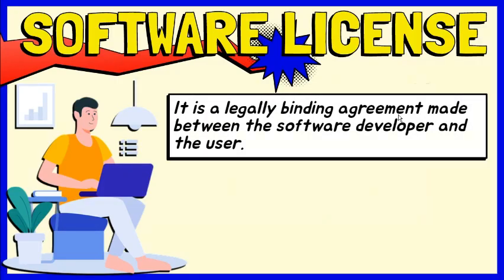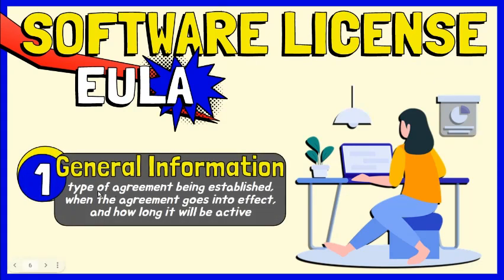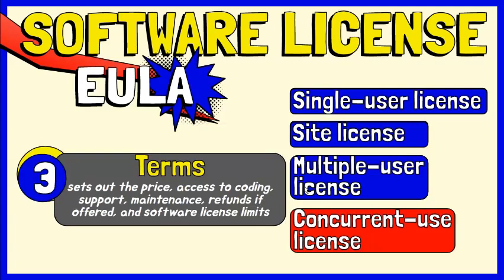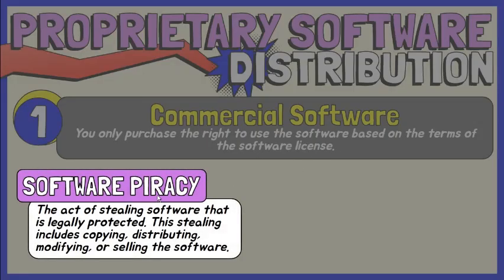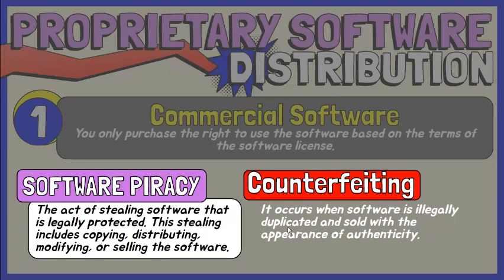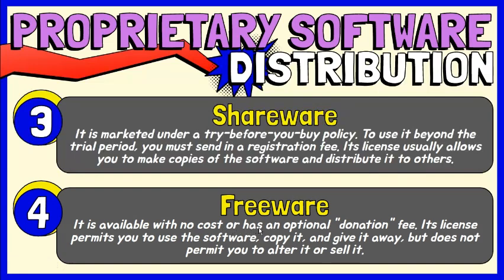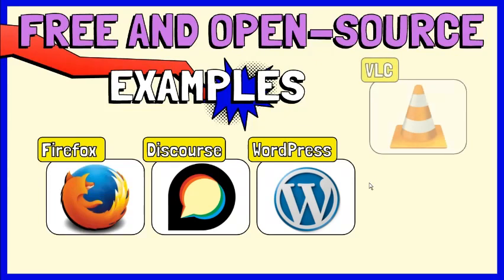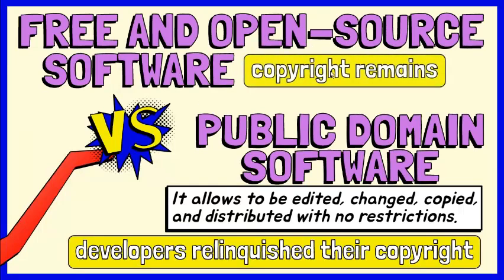SOFTWARE LICENSES - Proprietary Software, Free and Open Source Software FOSS, and Public Domain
1. Describe what is software license;
2. Identify software license validation techniques;
3. List down typical contents of End-User License Agreements (EULA);
4. Compare and contrast Proprietary Software and Free and Open-Source Software (FOSS);
5. Define Proprietary Software License;
6. Explain software distribution, namely commercial software, demoware, shareware, and freeware;
7. Discuss the 5 main types of software piracy, namely softlifting, OEM unbundling, hard disk loading, counterfeiting, online piracy, and renting;
8. Define FOSS License;
9. Provide examples of FOSS;
10. Determine the reasons why FOOS is free; and
11. Differentiate FOSS and Public Domain Software.

References:
🔗 Prakash, A. (2020, September 26). Linux jargon buster: What is Foss? what is open source? It's FOSS.
🔗 Software license. Everything You Need to Know. (n.d.). Retrieved February 15, 2022,
🔗 Types of software licensing - IST432_SP11_TEAM1.
🔗 What is software piracy? Panda Security Mediacenter. (2020, December 17).

00:00 Introduction
00:03 Software Licenses
00:28 Software License Validation Techniques
00:49 End-User License Agreement
02:22 Software License Categories
02:37 Proprietary Software License
02:51 Proprietary Software Distribution
03:15 Software Piracy
04:59 Cont. Proprietary Software Distribution
05:51 Free and Open-Source Software License
06:28 Examples of Open-Source Software
06:47 Reasons Why Open-Source Software is Free
07:23 Public Domain Software
07:46 References
07:54 Subscribe and More Videos